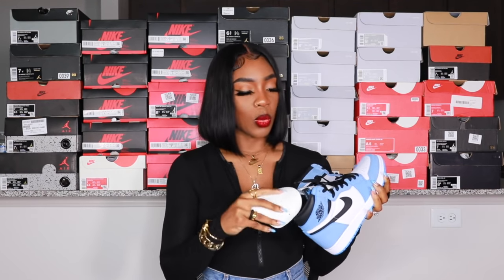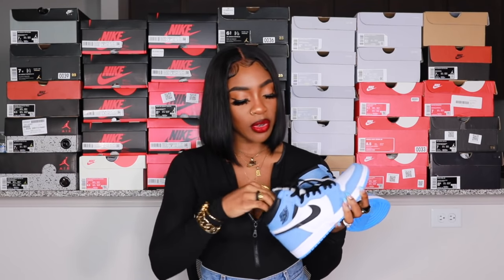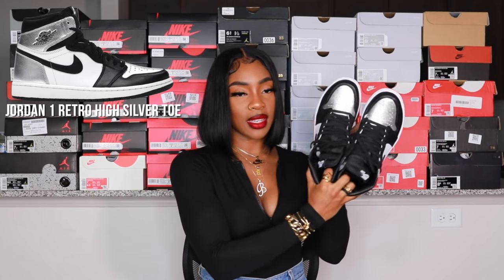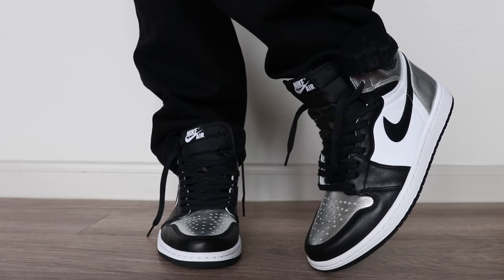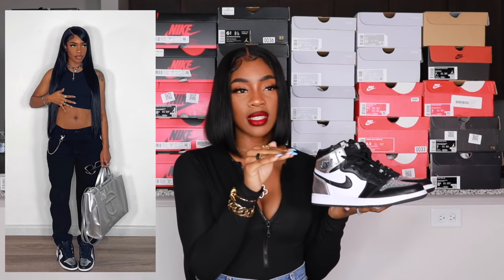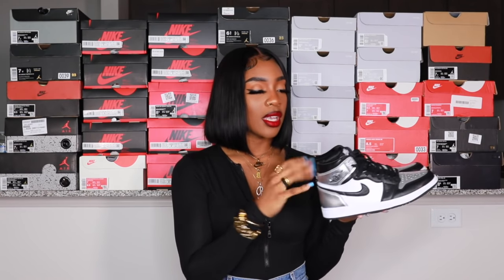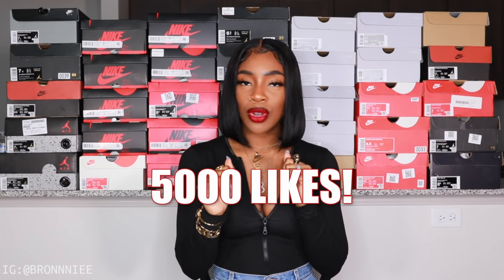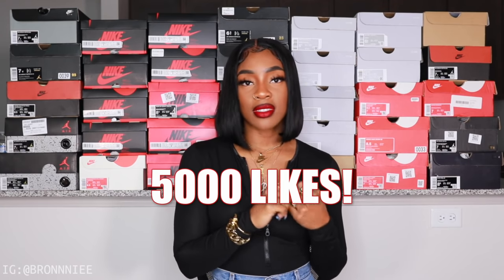*HUGE* SNEAKER HAUL | 2021 SNEAKER PICKUPS (19 PAIR)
SNEAKERS IN ORDER AS SHOWN IN THE VIDEO

Air Max 90 SE 'Air Content Pack (GOAT)

Nike Air Force 1 '07 (NIKE.COM)

Nike Air Force 1 07 White Citron (ASOS)

Nike Air Force 1 07 White Green Glow (ASOS)

Women's Air Force 1 Pixel Sail Snake (NIKE.COM)

Air Jordan 11 Retro 'Jubilee / 25th Anniversary' (GOAT)

Nike Cortez Basic - White/Varsity Royal/Varsity Red (MACYS)

Pyer Moss Trail Fury Mesh And Faux Leather Sneakers (PYERMOSS.COM)

Nike Shox Nova 'Red' (STOCKX)

Air Jordan 1 Mid Yellow Toe Black (STOCKX)

Nike Dunk Low 'Black White' (GOAT)

Jordan 1 Retro High Royal Toe (STOCKX)

AIR JORDAN 1 RETRO HIGH OG 'DARK MOCHA' (STOCKX)

Jordan 1 Retro High Lucky Green (STOCKX)

Jordan 1 Retro High White University Blue Black (SNKRS APP)

Jordan 1 Retro High Silver Toe (EBAY AUTHENTICATED)

Jordan 1 Retro High Court Purple White (STOCKX)

Jordan 1 Retro High OG Hyper Royal (STOCKX)

jordan 1 hyper royal dunk low black white jordan 1 silver toe jordan 1 university blue